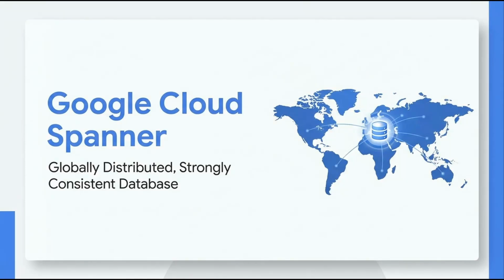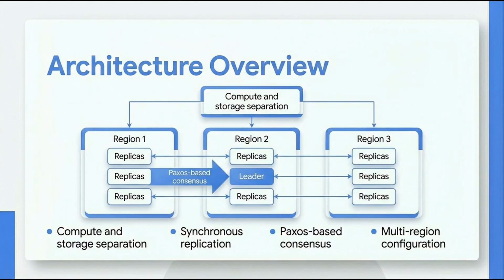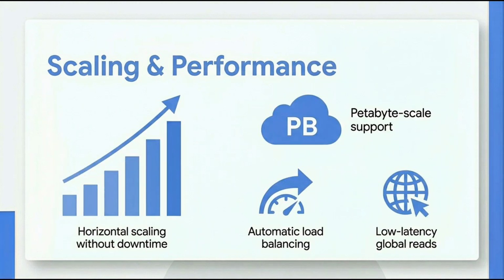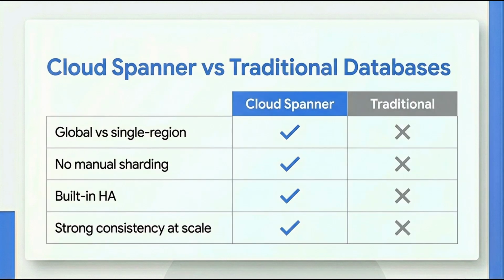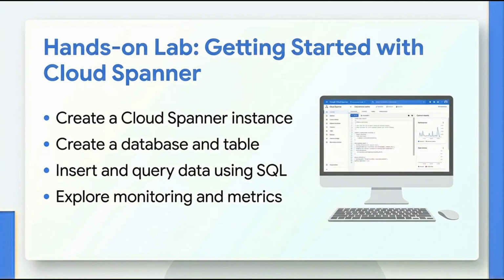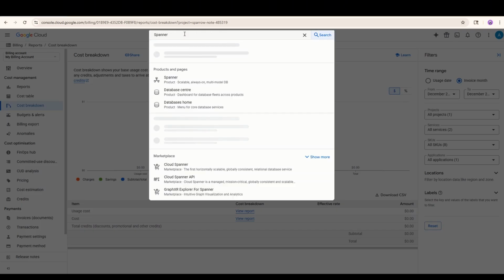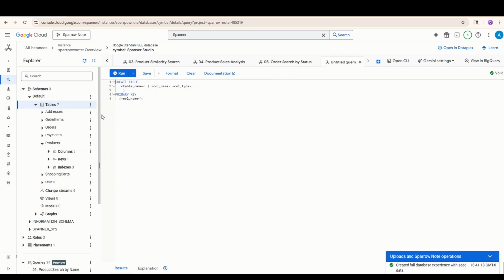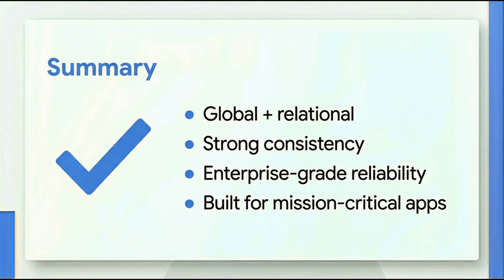Google Cloud Spanner Explained | Architecture, Scaling & Hands-on Demo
In this video, we explore Google Cloud Spanner, a globally distributed, strongly consistent relational database designed for mission-critical applications.

You’ll learn:
✔ What Cloud Spanner is and how it works
✔ Key features and architecture
✔ Consistency model and global replication
✔ Scaling, performance, and real-world use cases
✔ Cloud Spanner vs traditional databases
✔ Pricing considerations
✔ A hands-on lab to get started

Perfect for cloud engineers, software architects, and developers preparing for GCP certifications.